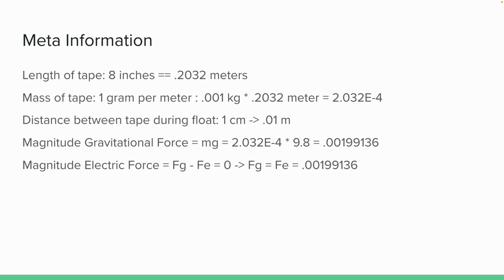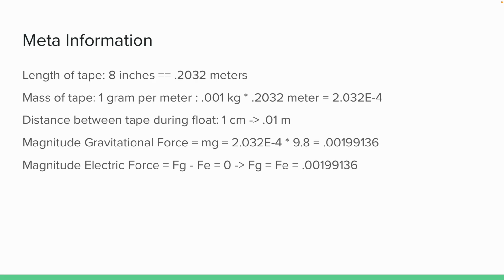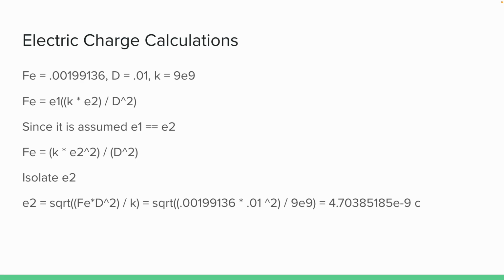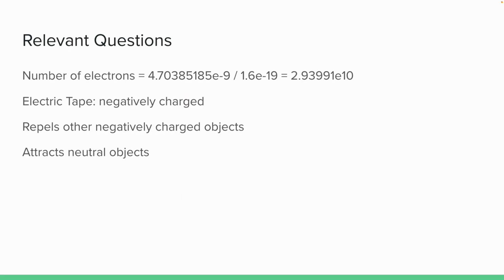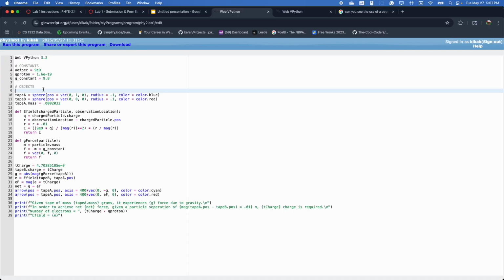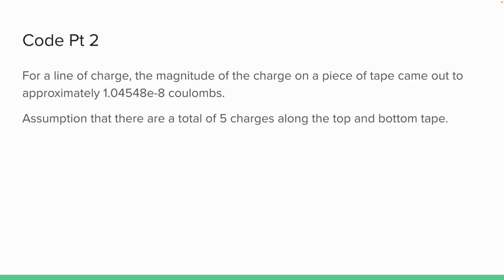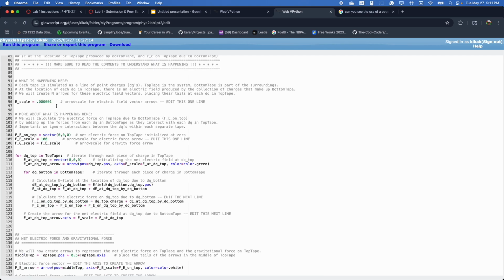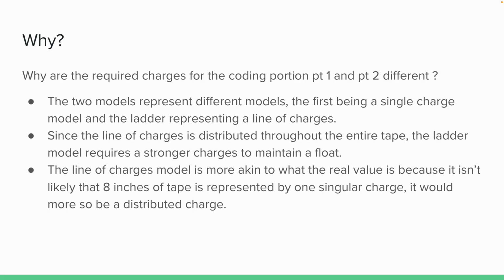lab1 charged tape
charged tapee